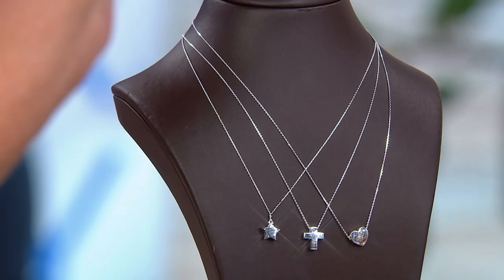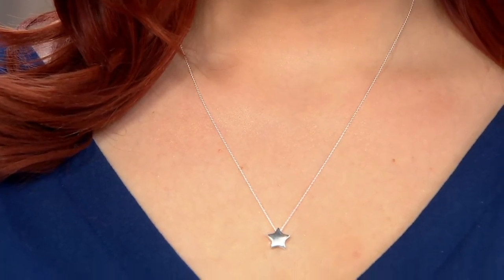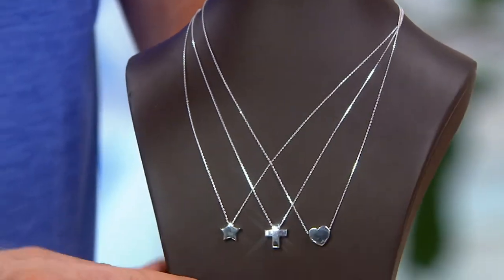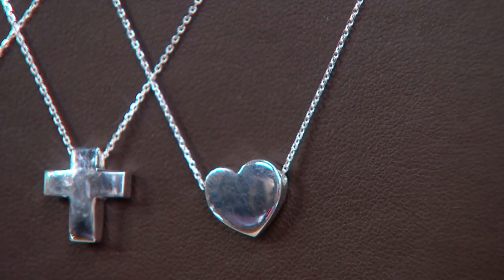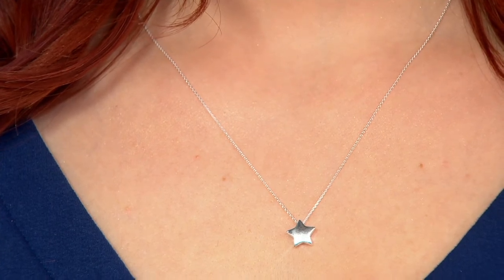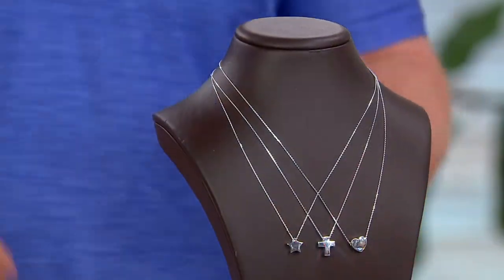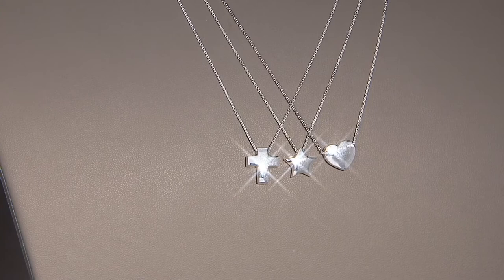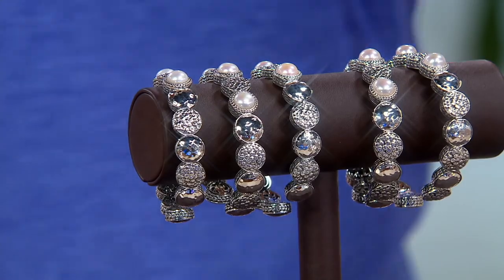UltraFine Diamond Cut Chain Necklace with Motif Pendant, 3.3g on QVC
UltraFine Diamond Cut Chain Necklace with Motif Pendant, 3.3g

A positively playful way to put your personality on display, this diamond-cut necklace delights with a motif pendant. From UltraFine&reg; 950 Silver Nickel-Free Jewelry.